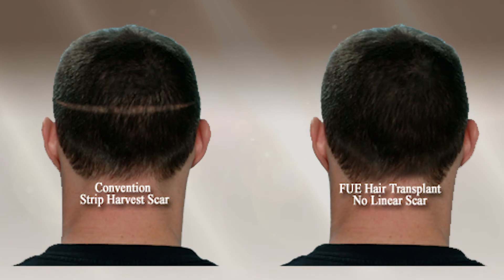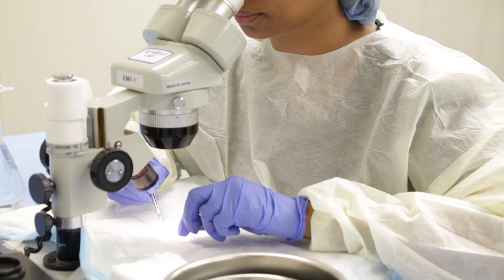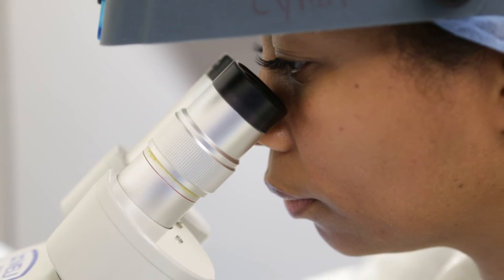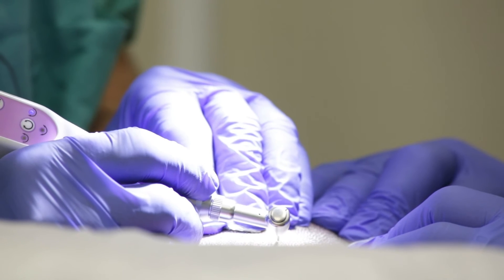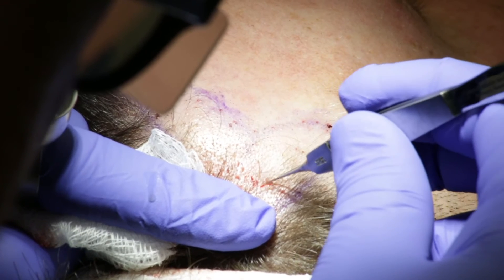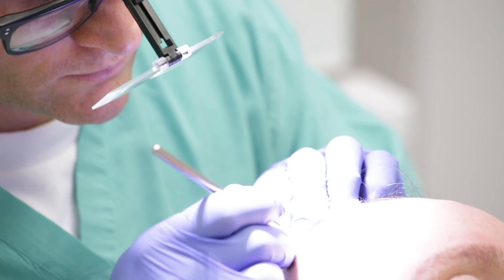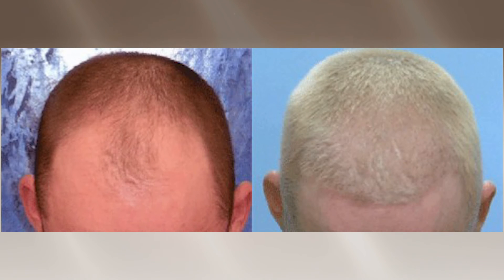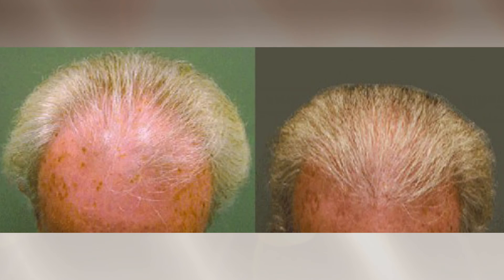Clinic of Cosmetic Surgery - Hair Restoration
Dr. Mark Blake is in the forefront of hair restoration in Wisconsin. See what he can do for you!